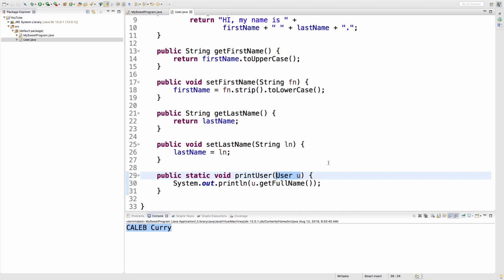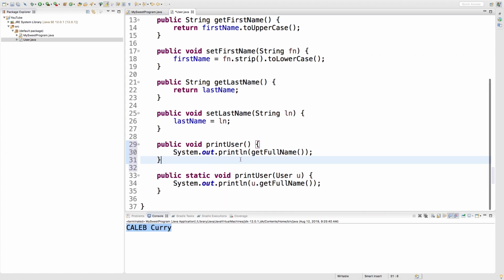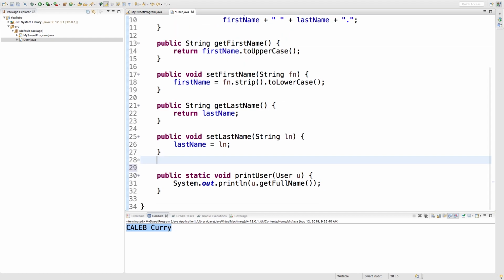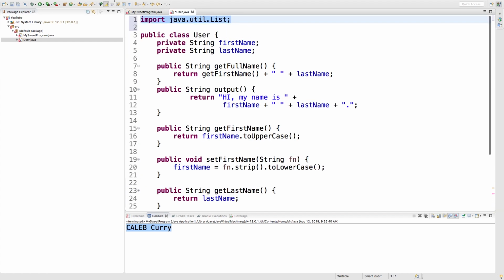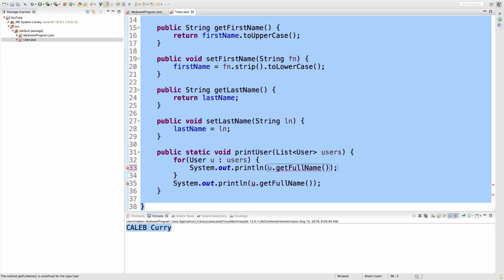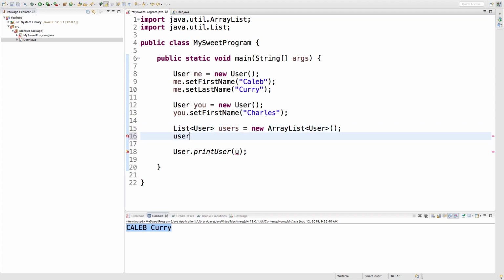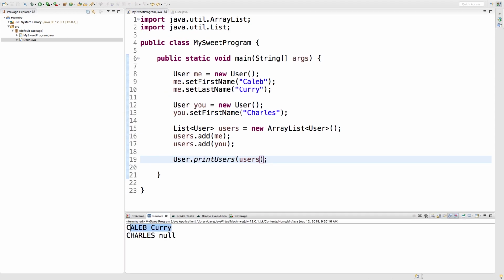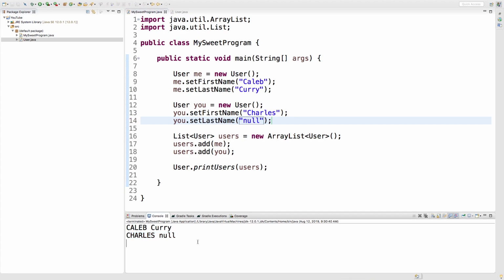Java Programming Tutorial 71 - Method to take an ArrayList of Custom Type